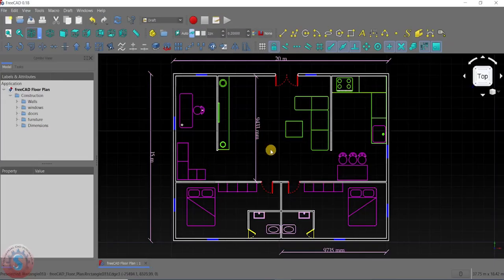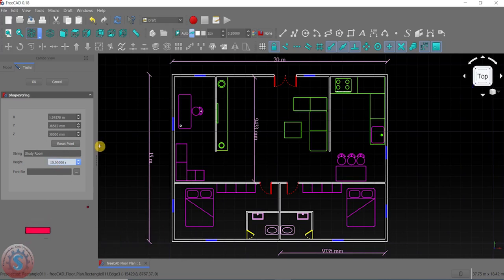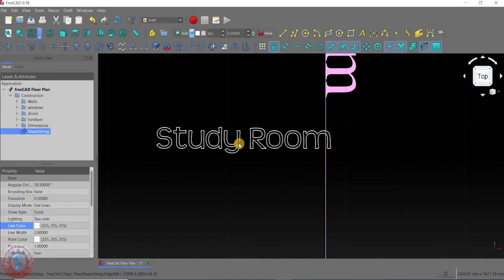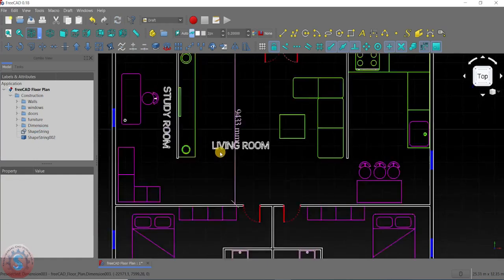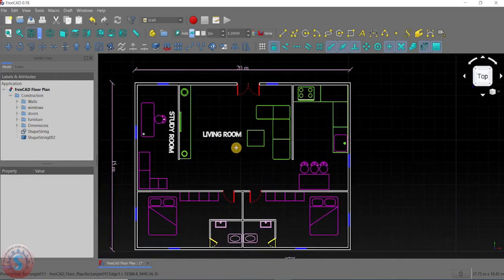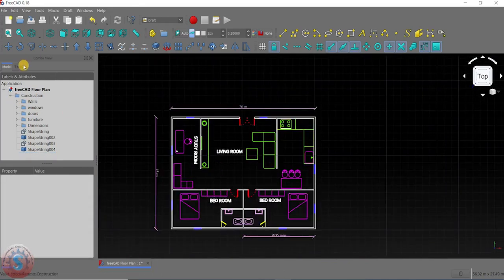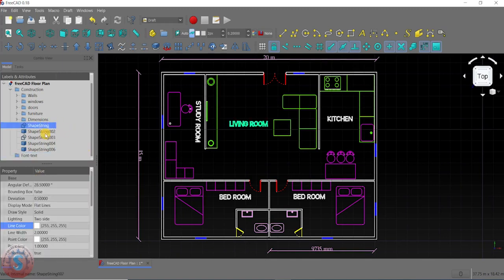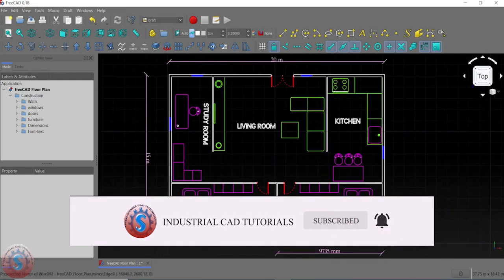HOW TO CREATE TEXT IN FREE CAD || ARCHITECTURAL FLOOR PLAN IN FREE CAD || #8